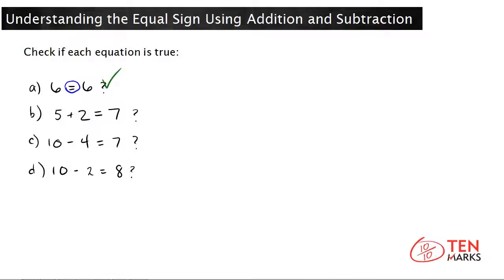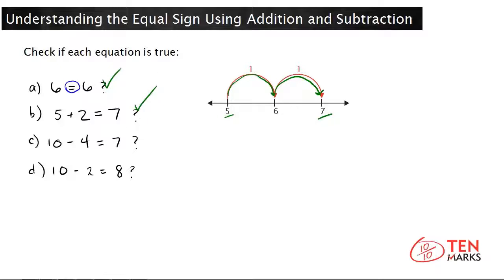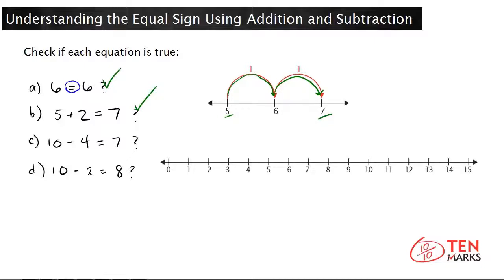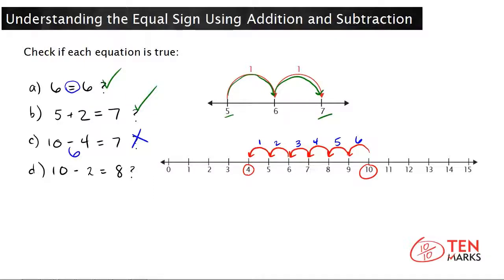Understanding the Equal Sign Using Addition and Subtraction: 1.OA.7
This lesson explains the equal sign using addition and subtraction problems.